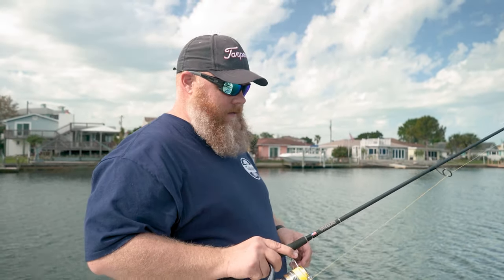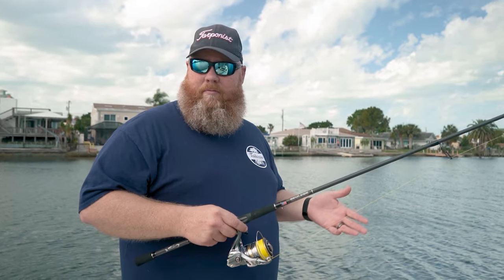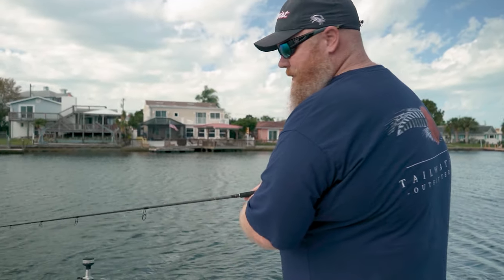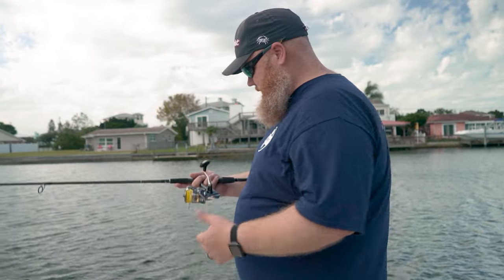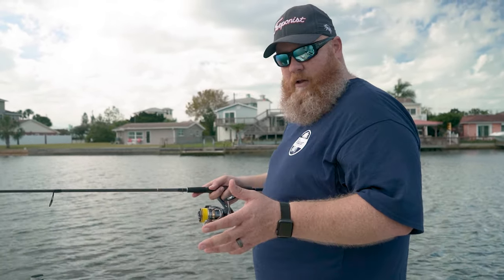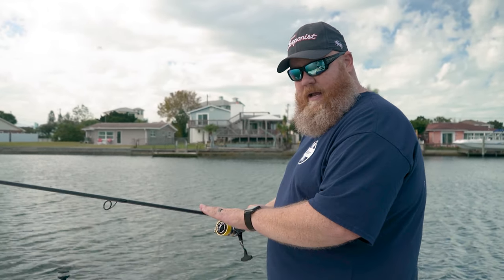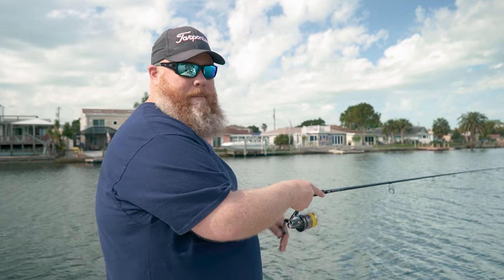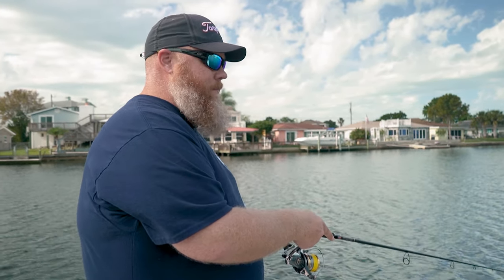Our #1 SELLING RODS | BULL BAY Stealth Sniper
The Bull Bay line of rods are by far our #1 selling rods. They are 100% American made and the craftsmanship is second to none. They are built in Lakeland and backed by a lifetime warranty done over the counter in our store. The sniper, stealth sniper, assault, reel animals, artillery, and the new bolt, are all fantastic rods.

Come check them out in the store today at

30801 US Highway 19 N